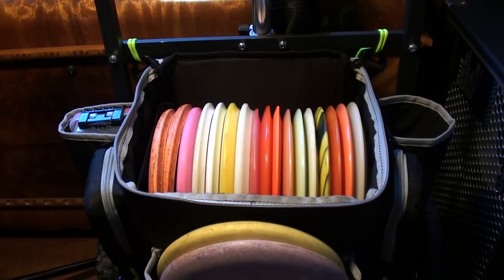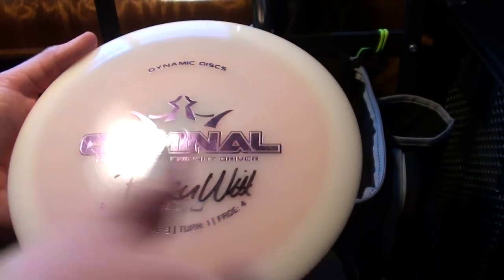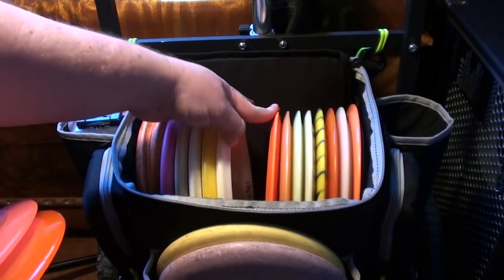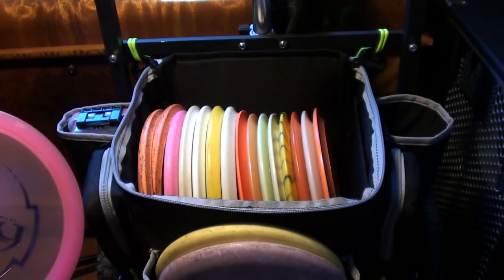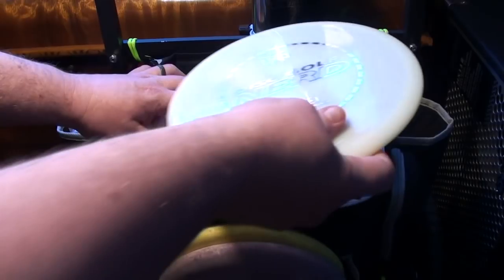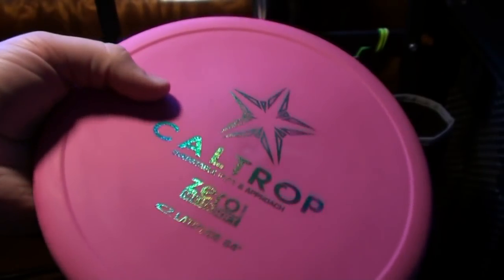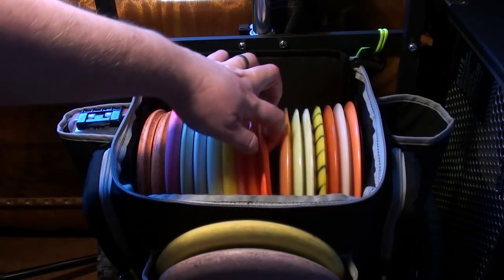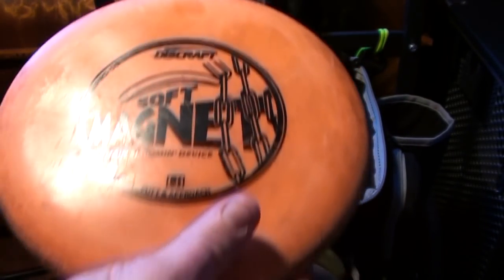Disc Golf Nerd In the Bag Update - Winter 2018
Time for yet another In the Bag update Video.  This is what I am using as of January 2018.